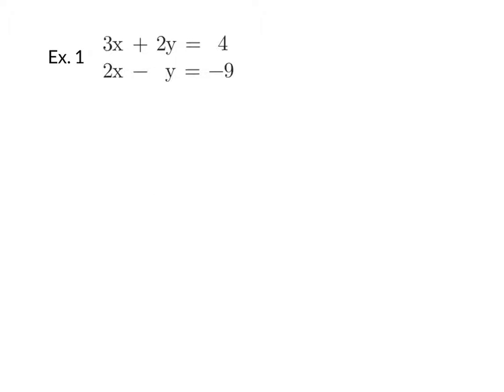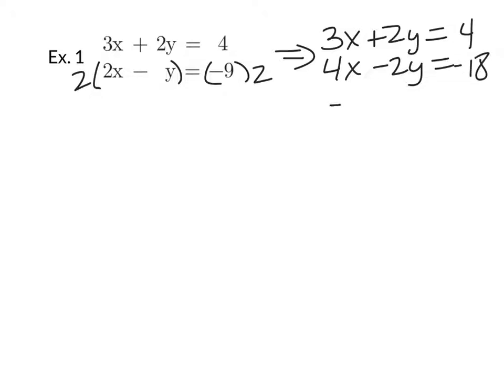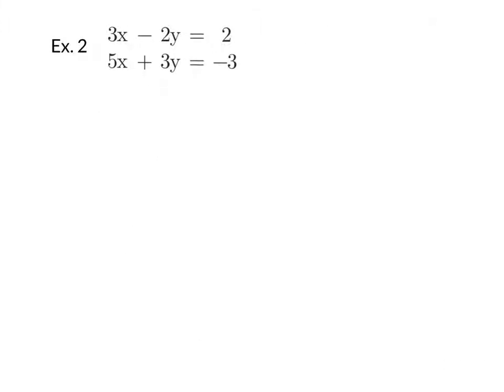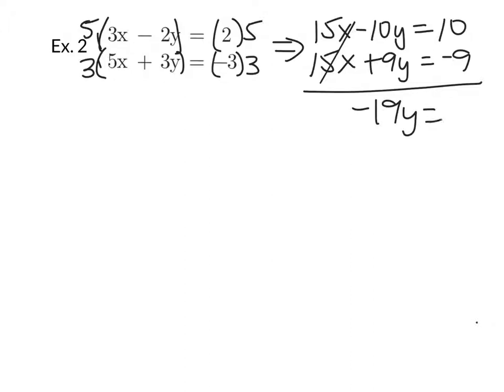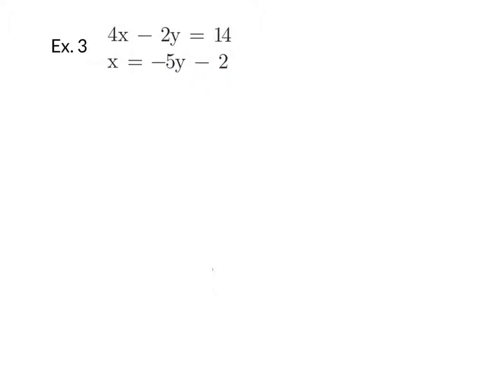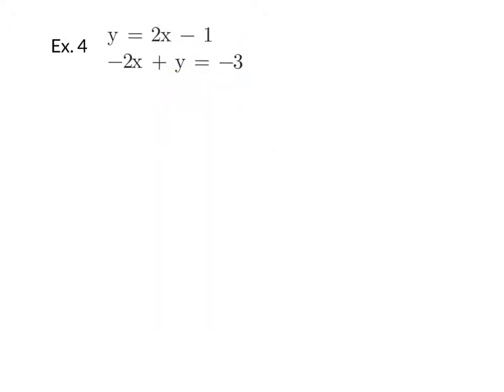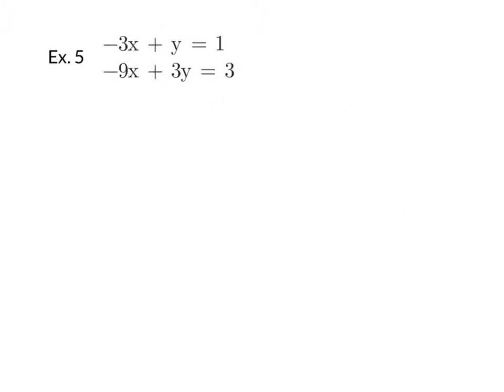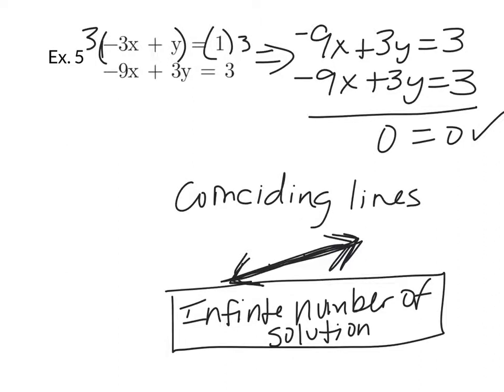Geom Int H - Summer Assignment Help Video Part D